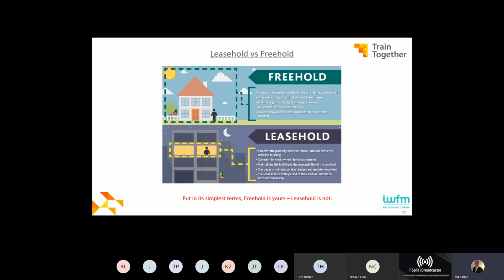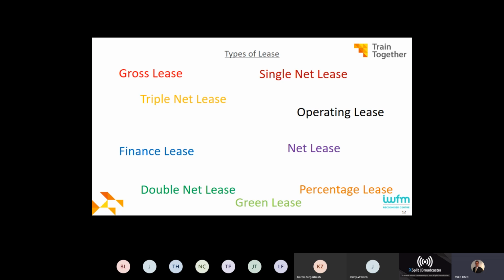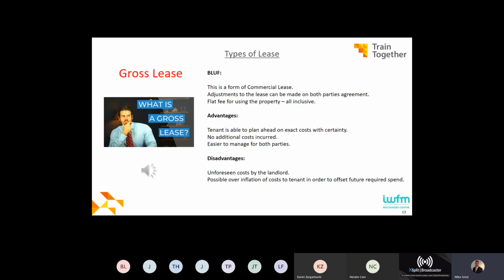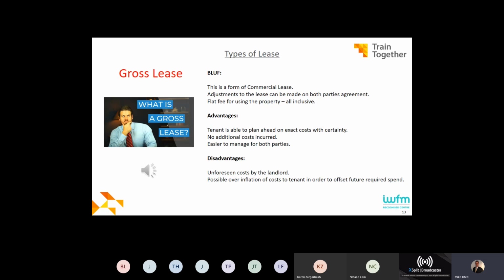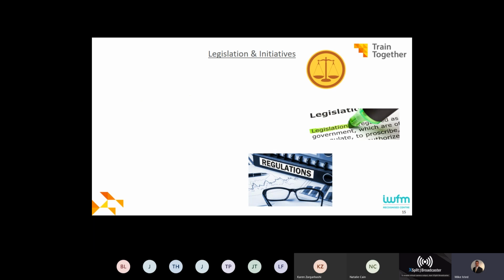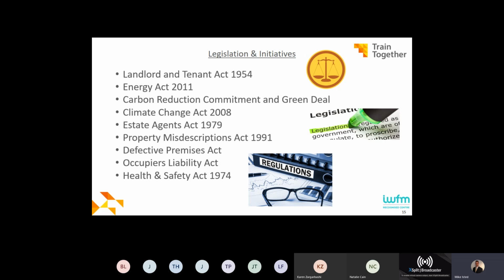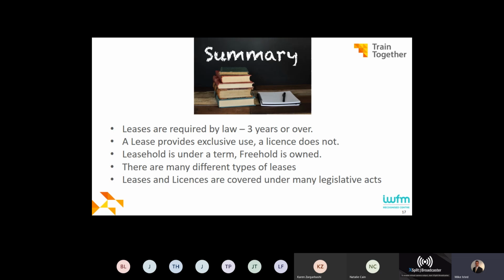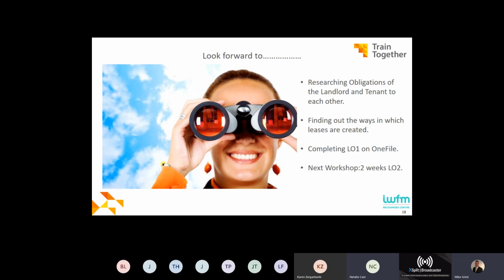L4U16 LO1 Workshop Part2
Learning Outcome 1 - Understanding the Requirements of Property Leases